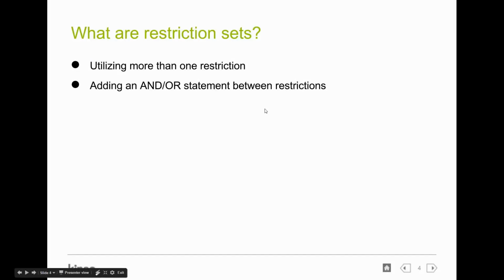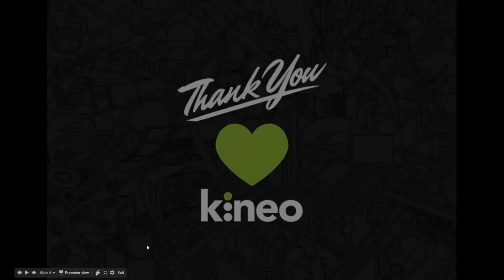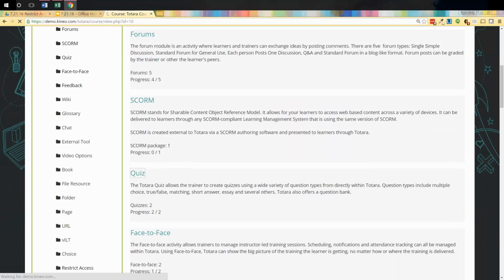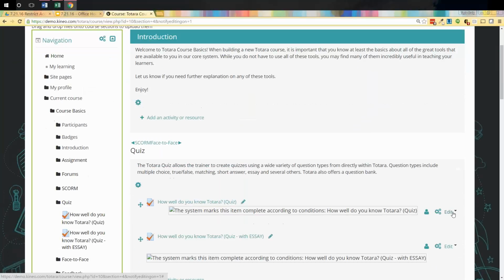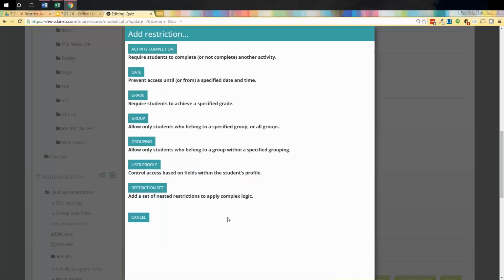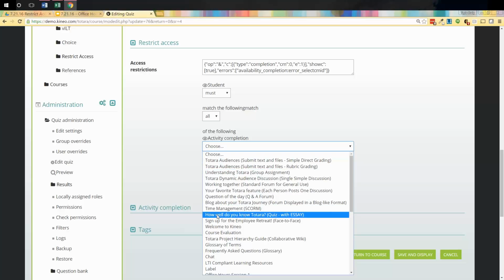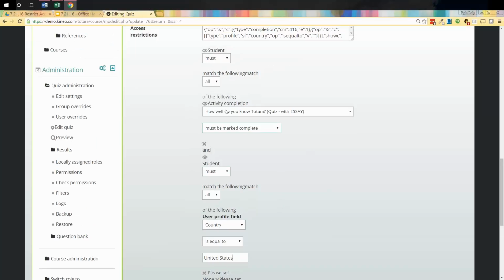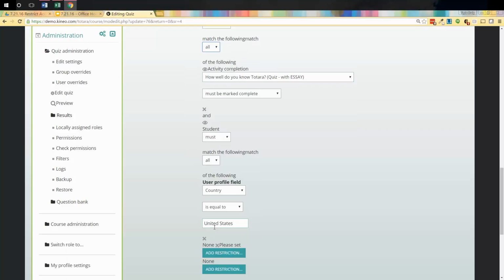Kineo Totara Office Hours - Restriction Sets